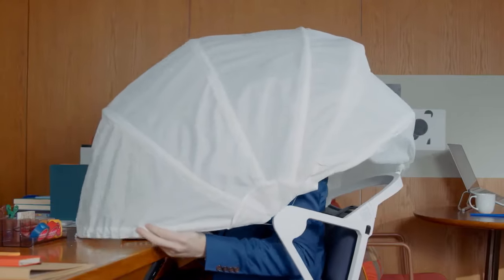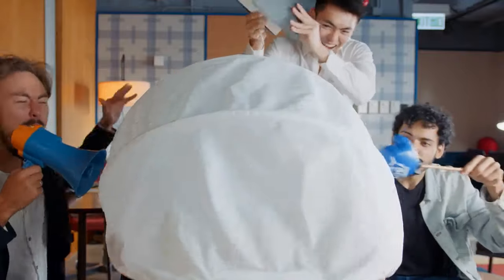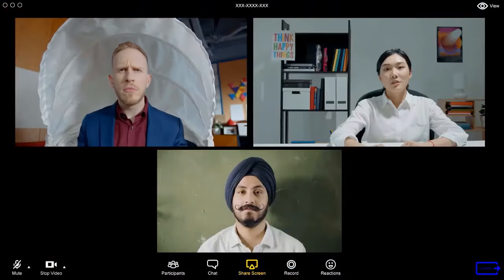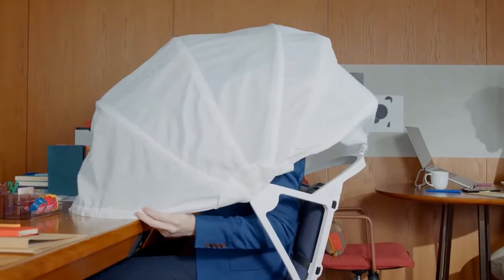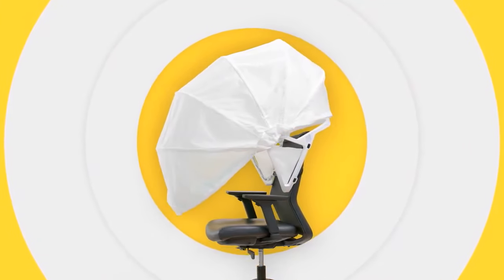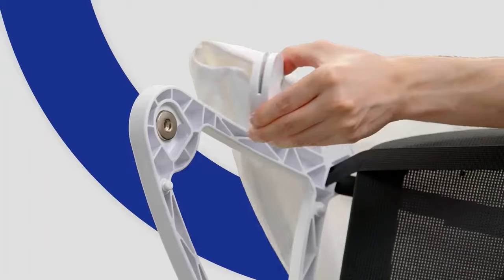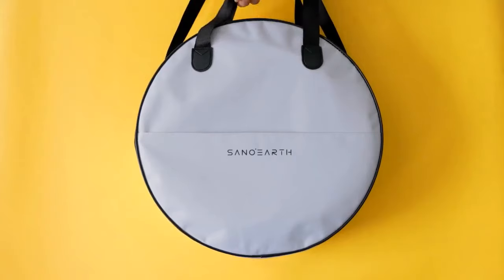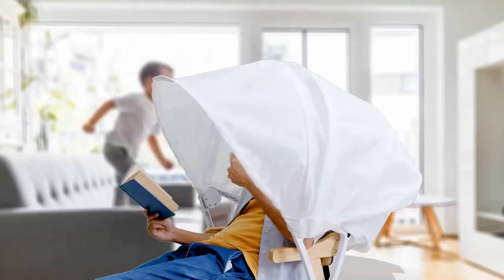Now on Kickstarter: Igloo - A First-Class Experience Of Portable Private Space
IGLOO - A first-class experience of portable private space
The versatile portable chair shelter that visualizes your availability and keep away distractions.